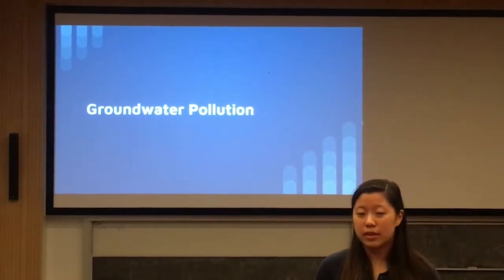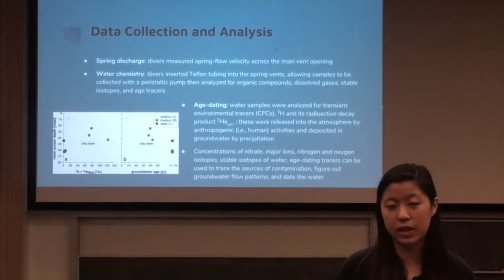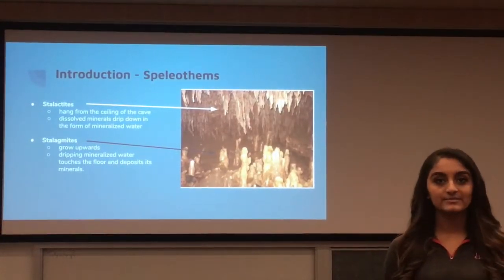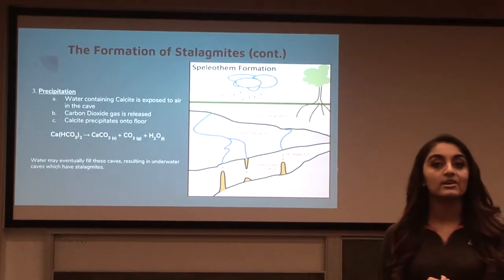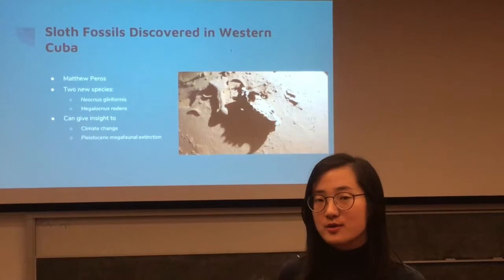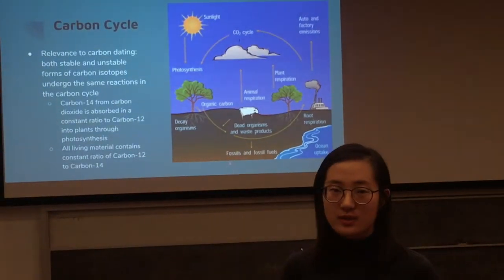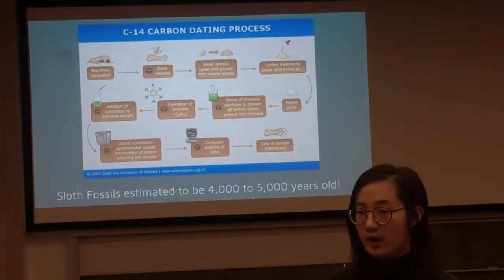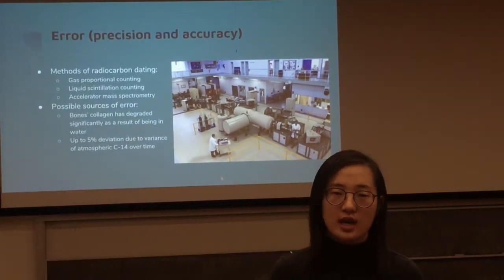Underwater Cave Hydrology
Chemistry Capstone Project
Emily Hu, Janaki Patel, Isabelle Tseng